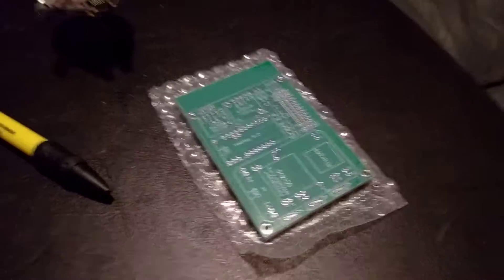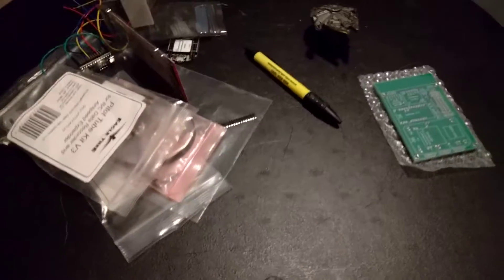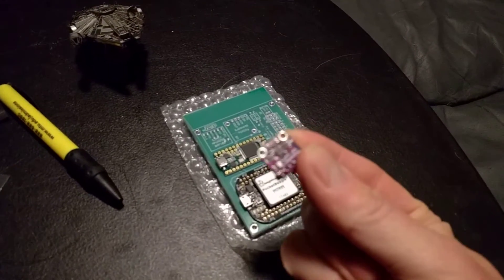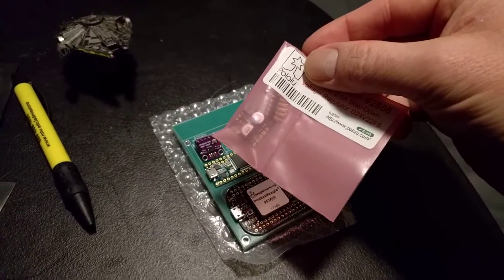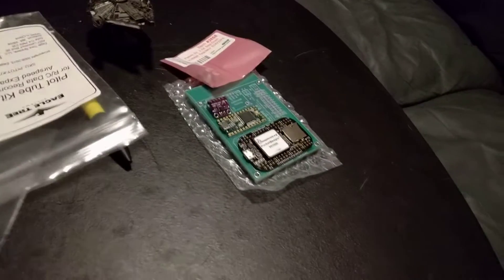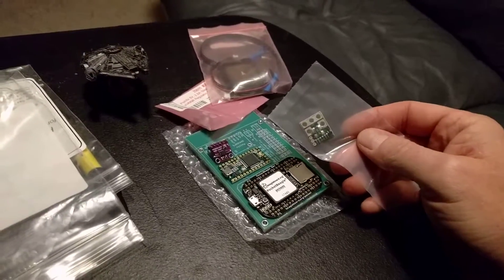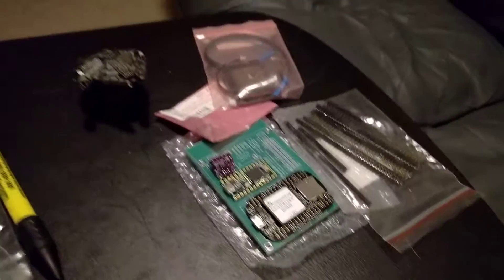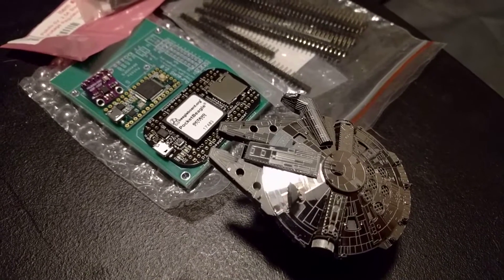Pocketbeagle vs. Teensy Autopilot Board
Here is a quick video of a pocketbeagle + teensy 3.2 autopilot design.